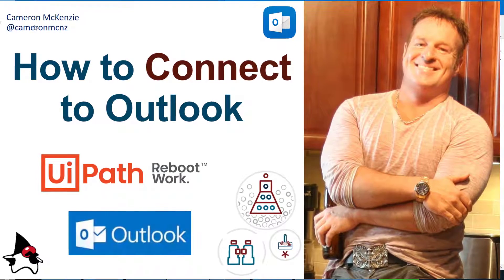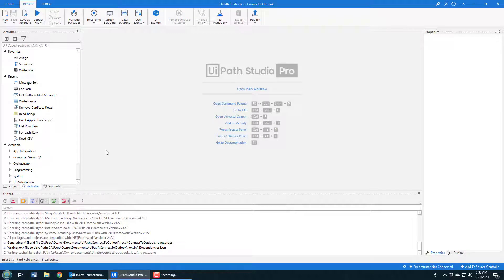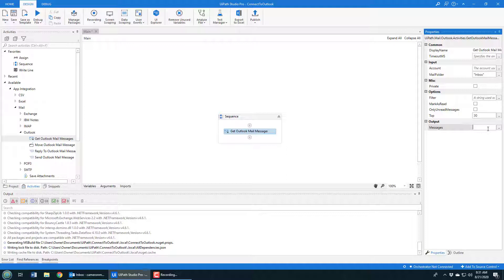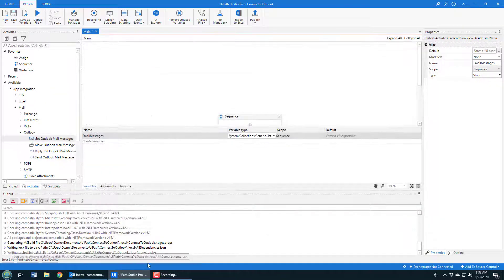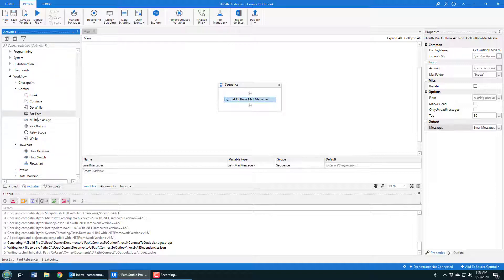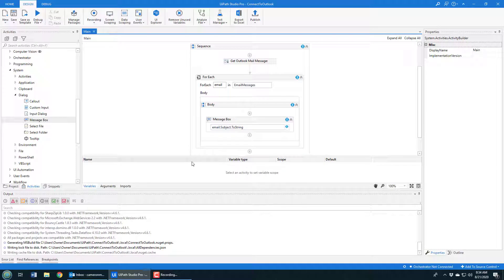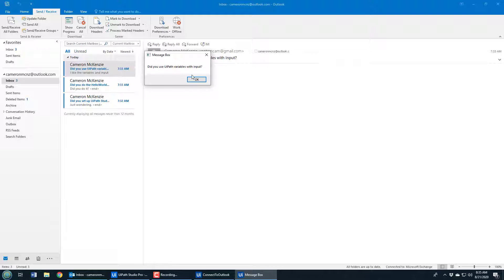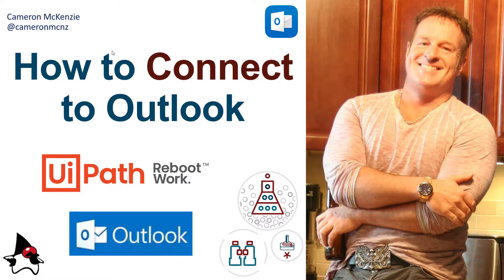Connect UiPath to Outlook Example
In this 'how to connect Outlook in UiPath Studio example' I step you through the activities required to connect to Outlook and then loop through each email message in your Inbox. To prove the UiPath Outlook connection works, I go through each email with a For Each programming activity and display the subject of each Outlook email in a UiPath Message Box. It's a quick UiPath tutorial but it demonstrates how each it is to connect to Microsoft Outlook in UiPath Studio.